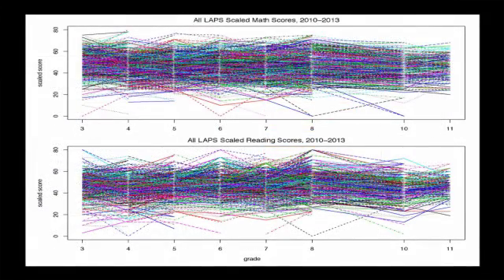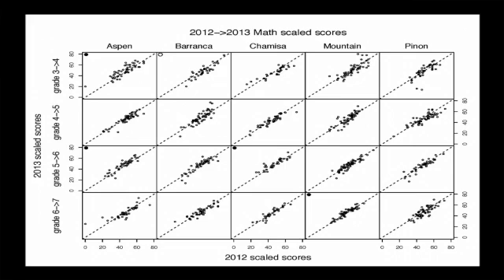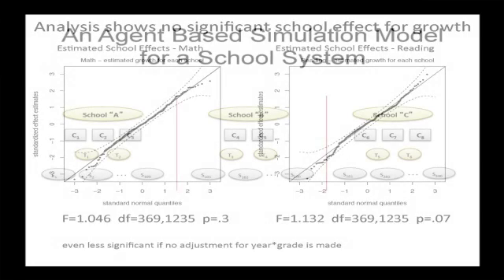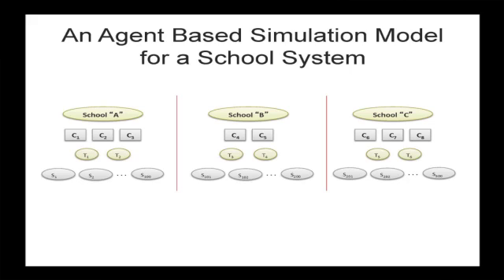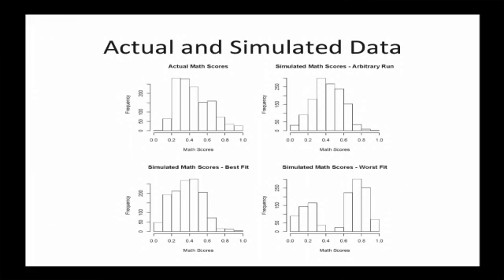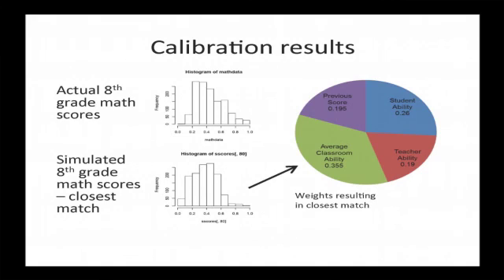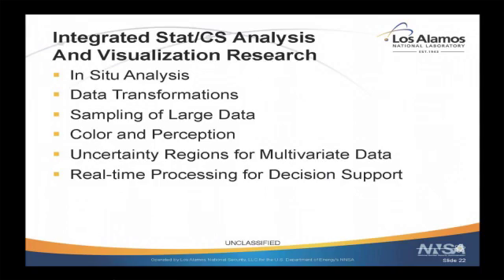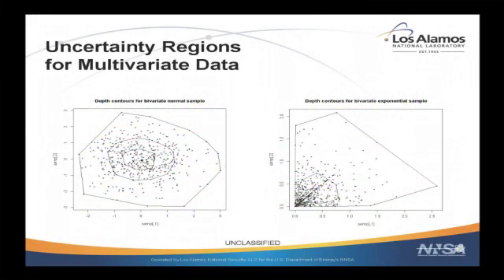Joanne Wendelberger SD